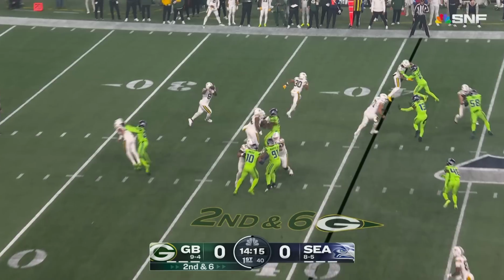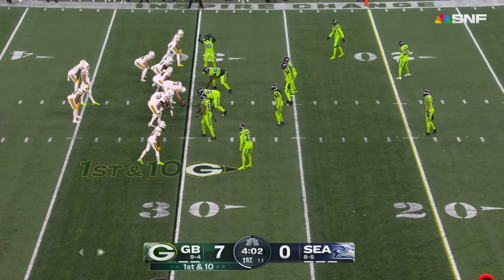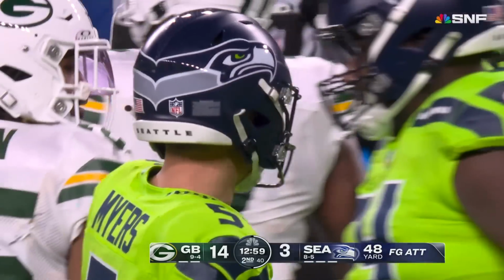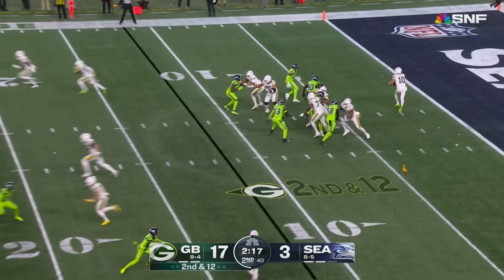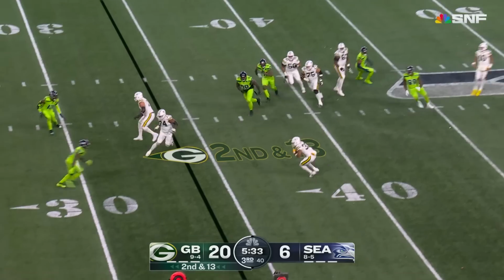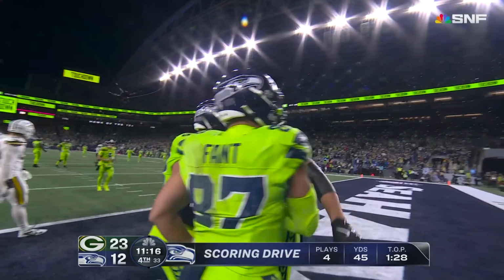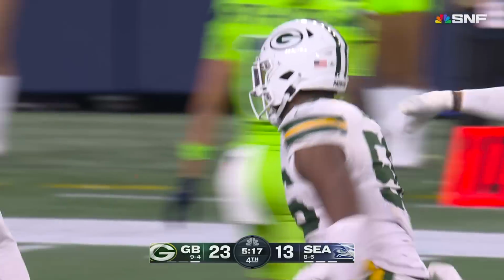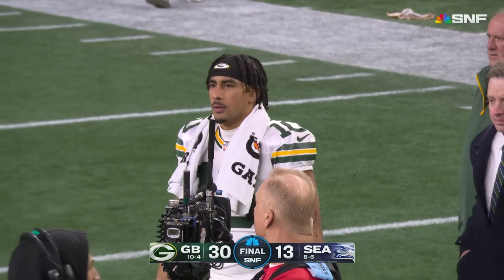Green Bay Packers vs. Seattle Seahawks Game Highlights | NFL 2024 Season Week 15